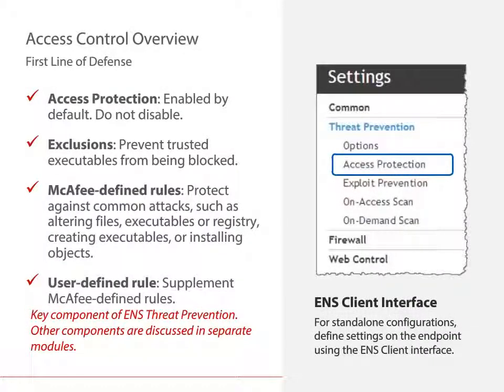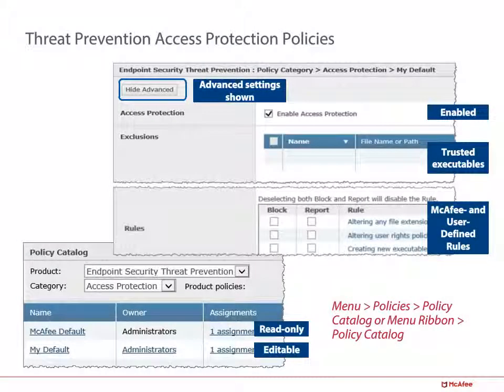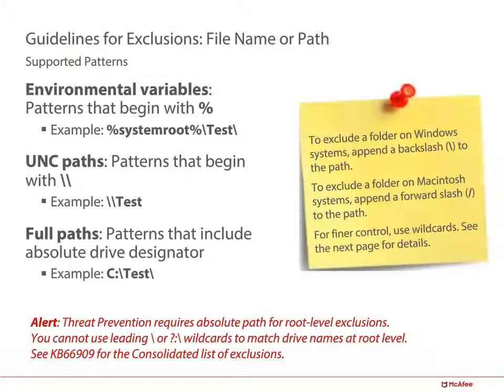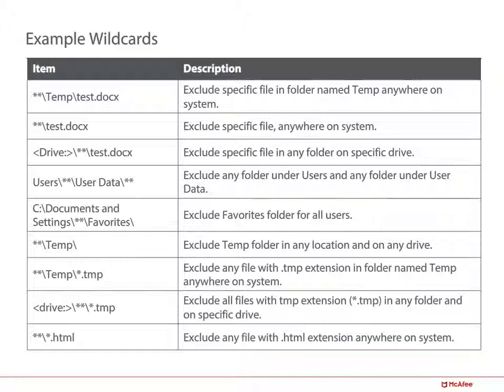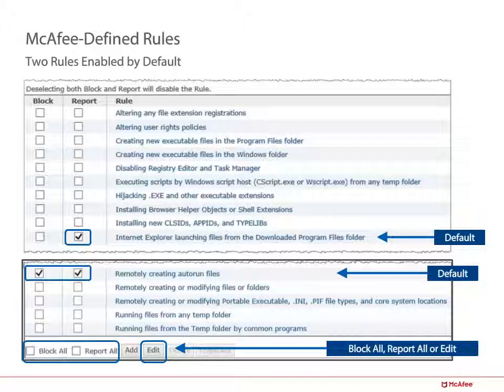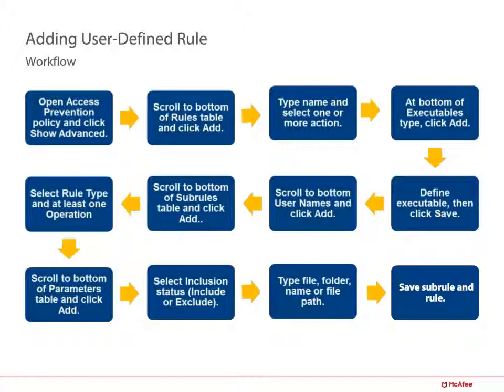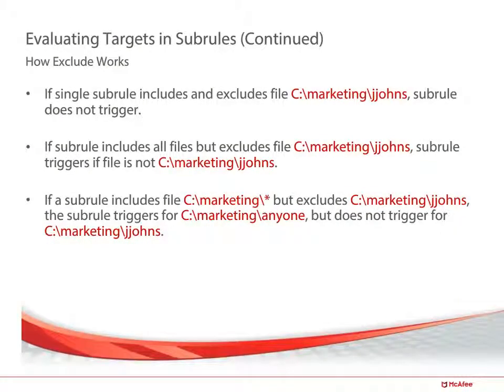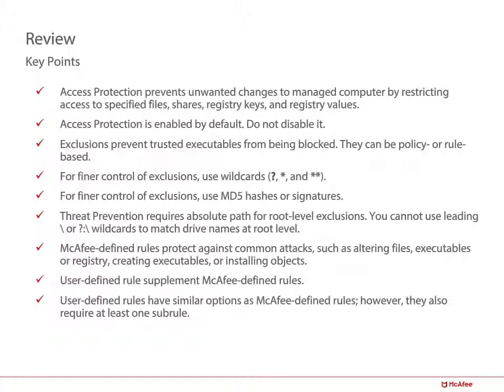ENS 8 : Access Protection...